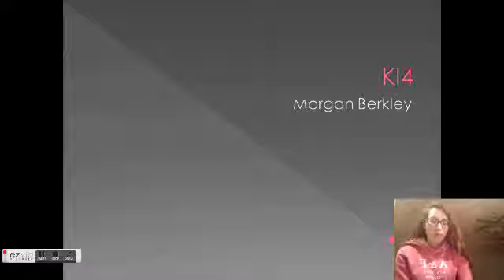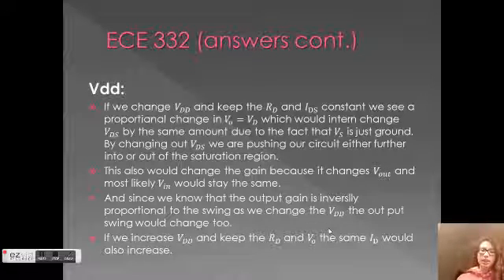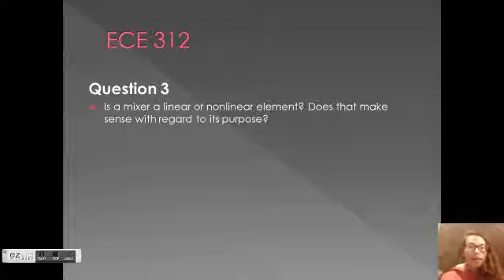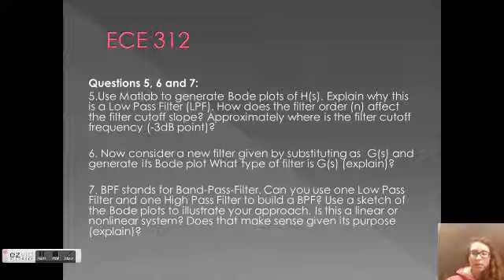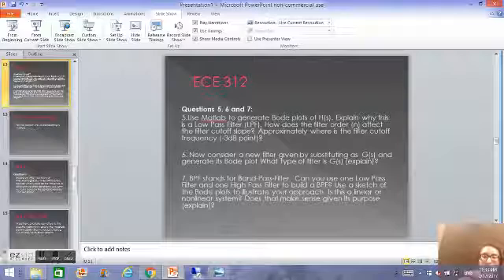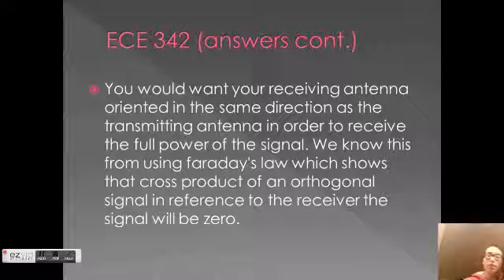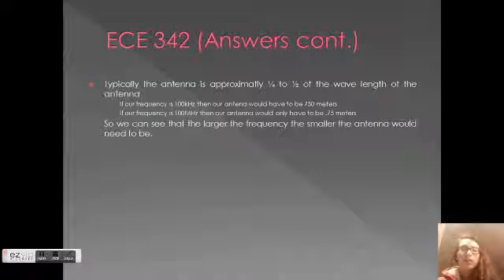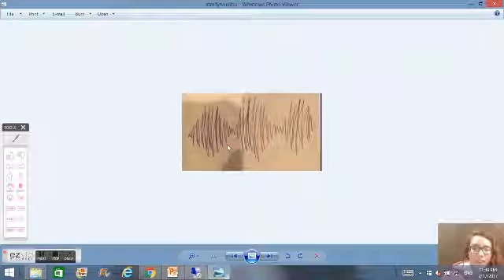My Ezvid Video